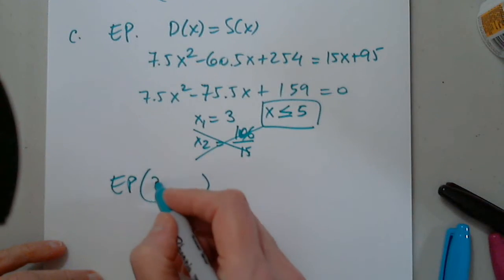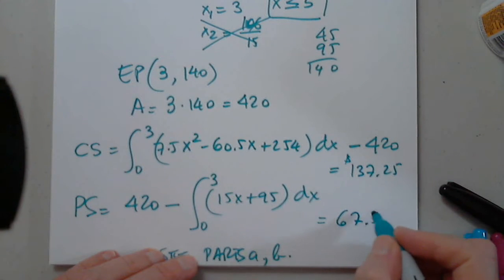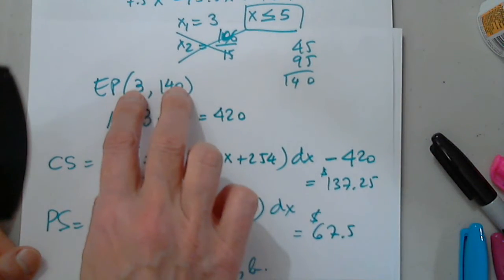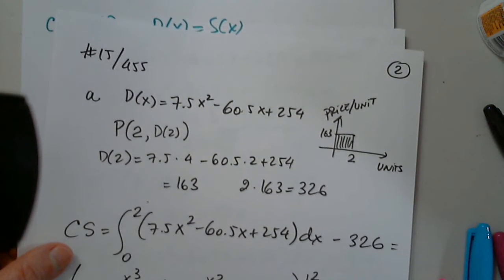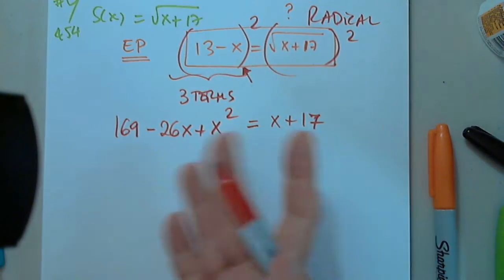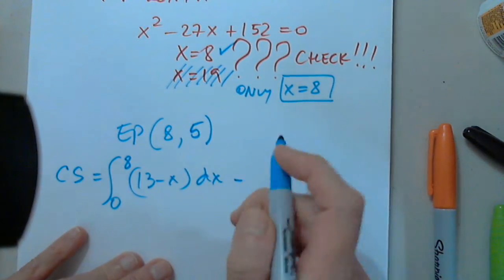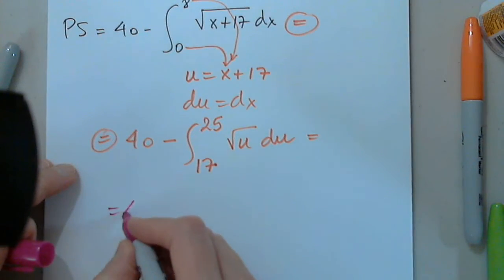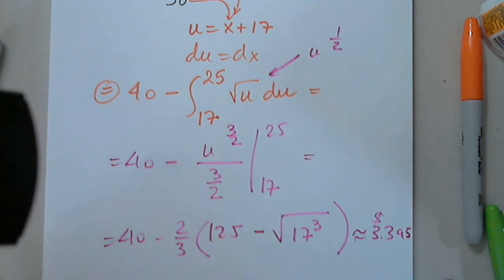MAT 230 5.1 AND 5.7 PART 2 NOVEMBER 16